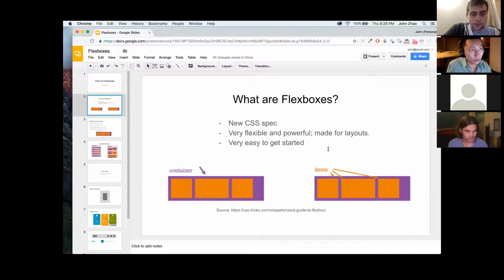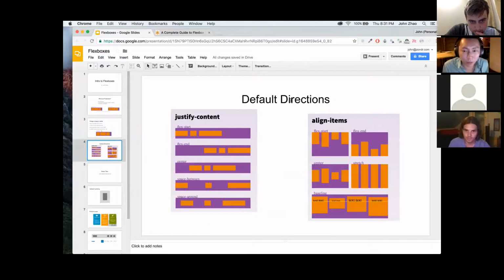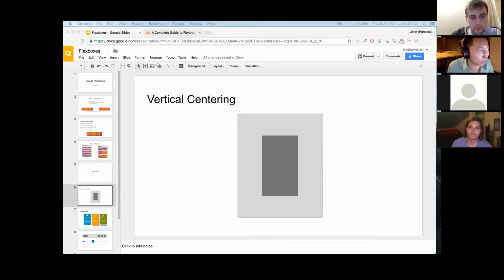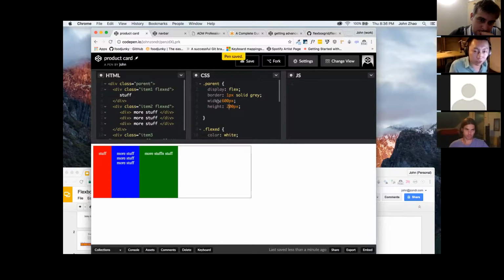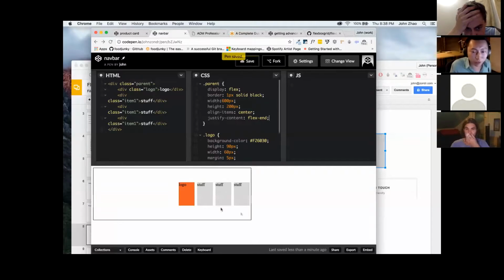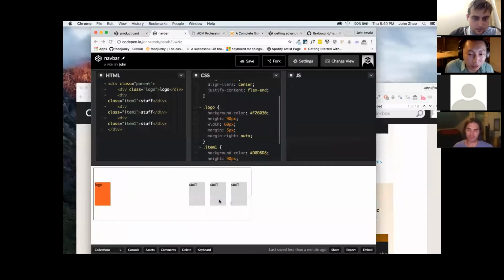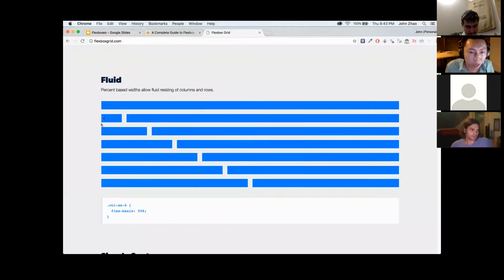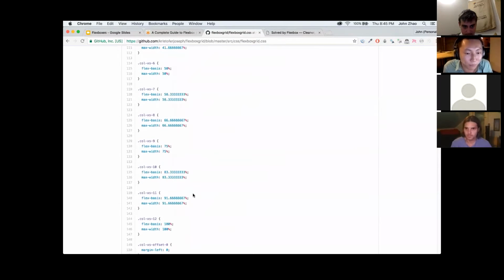Intro to Flexbox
John gives us an in depth look at Flexbox and why it's a useful addition to your CSS styling toolkit.